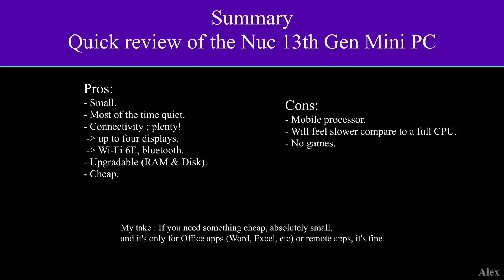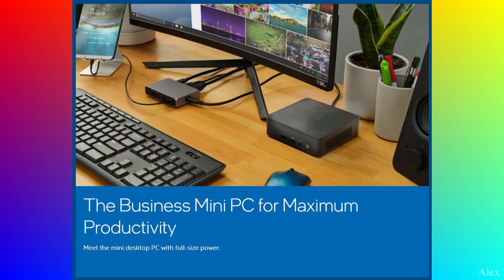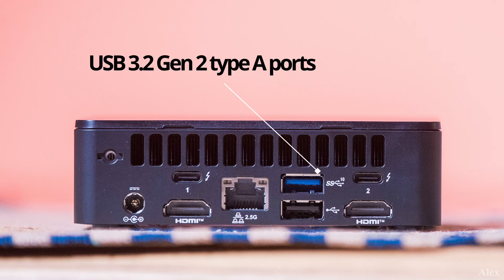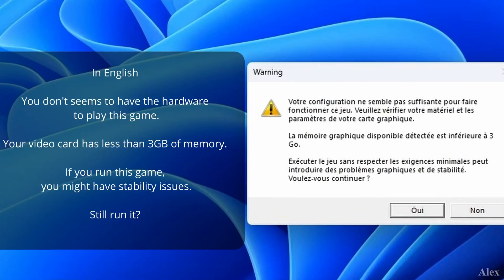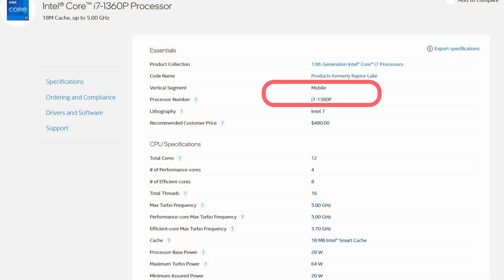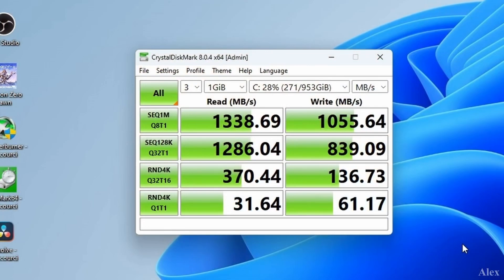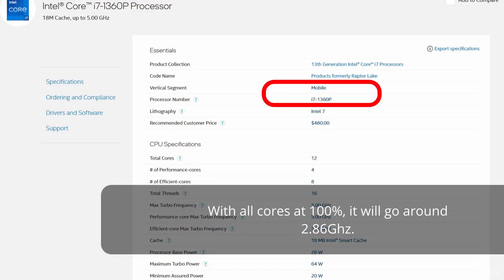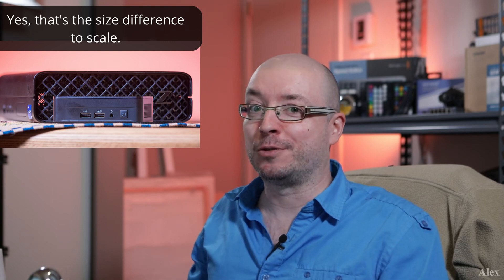NUC Intel 13th Gen Mini PC Quick Review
We review the NUC Mini PC that has a Intel 13thGen mobile processor in it.

Can we game on that??

Quick review of the Nuc 13th Gen.

CPU : Intel i7-1360P with an integreted GPU.
Memory : 32GB RAM. up to 64GB.

Front :
- 2x front USB 3.2 Gen 2 type A ports
- 3.5mm front stereo headset jack

Back :
- 1x rear USB 3.2 Gen 2 type A port
- 1x rear USB 2.0 type A
- Up to 4 monitors, 2xHDMI, 2x Thunderbolt™ 4 ports (incl. DisplayPort 2.1 and USB4) via type C connectors

Connectivity:
- Intel® Wi-Fi 6E (Gig+), Bluetooth® 5.3
- Intel® i226-LM 10/100/1000/2500 Mbps RJ45 Ethernet port

Storage :
- M.2 slot for PCIe x4 Gen4 NVMe SSD

usefull LINKS

Timestamps MENU

Timestamps
00:00 Intro and summary NUC 13th Gen
00:52 Specs of this NUC model
01:54 Playing games
03:04 Drive speed
03:13 Conclusion and who it is for

Credits